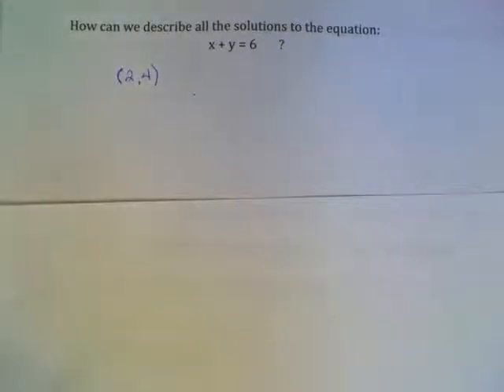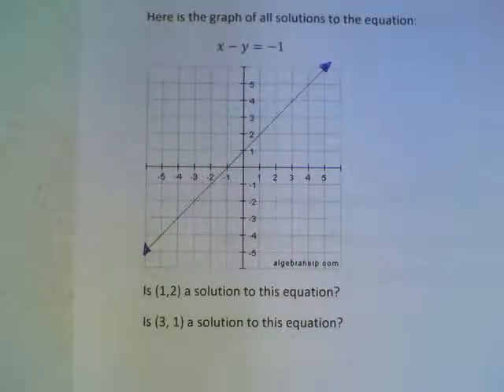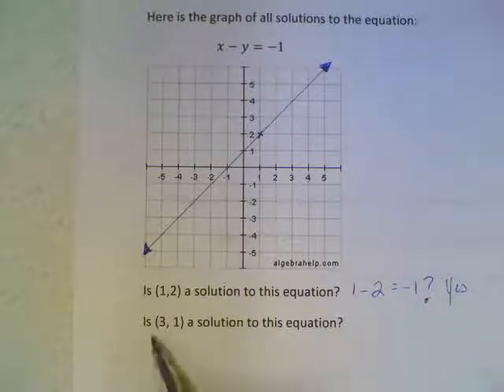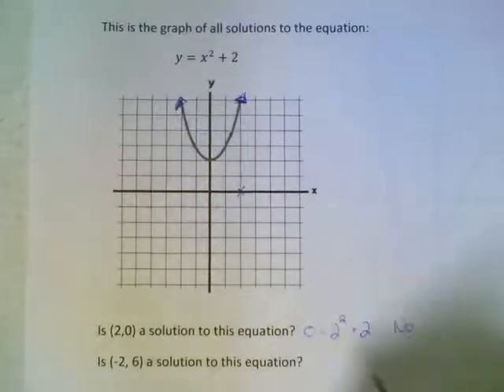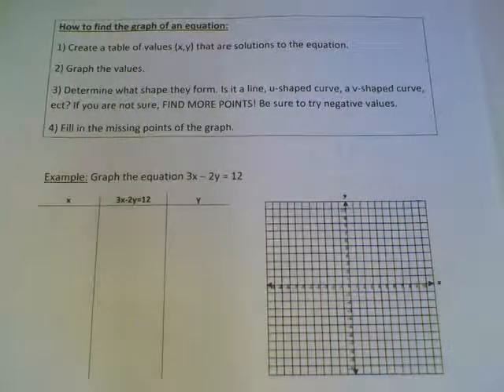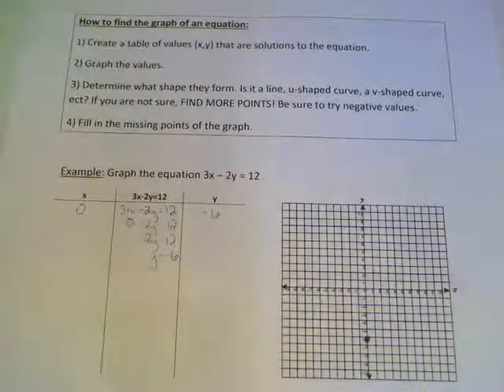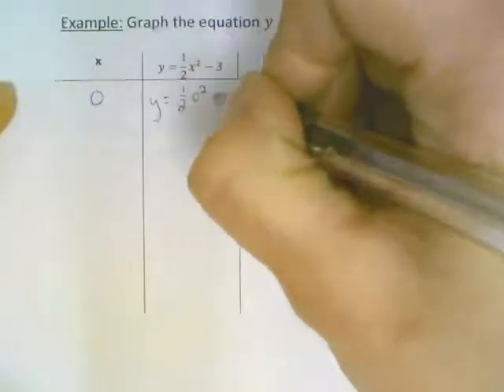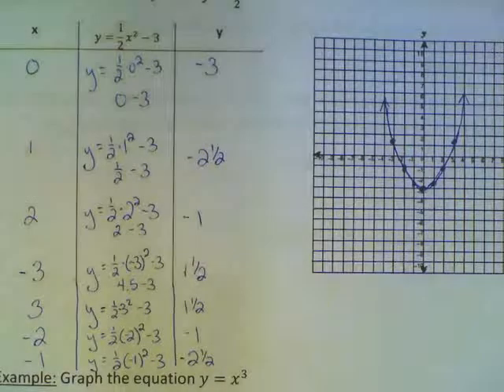8 2 Graphing Equations